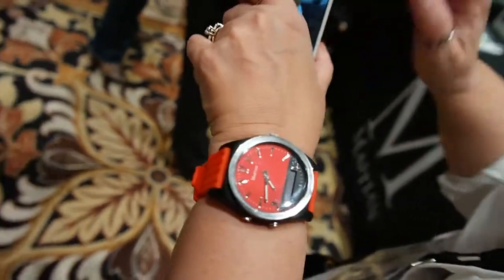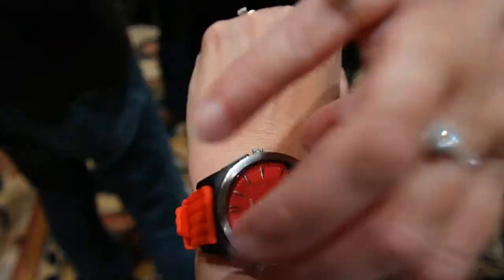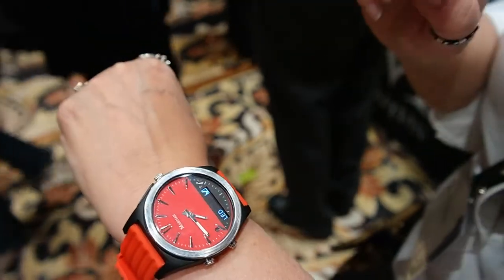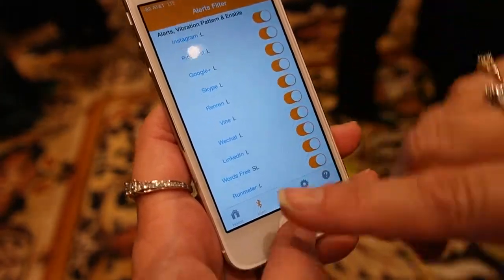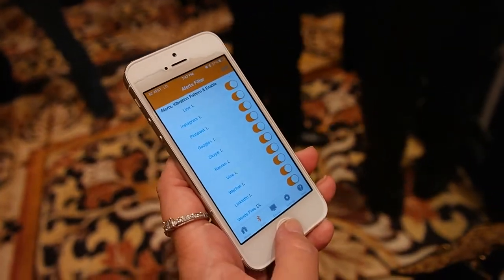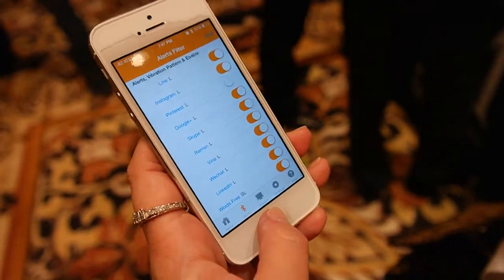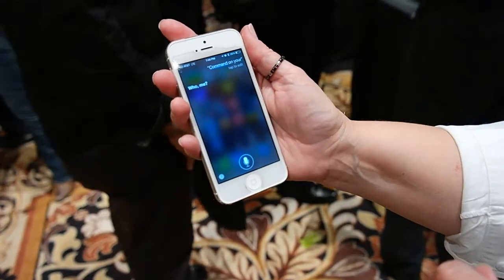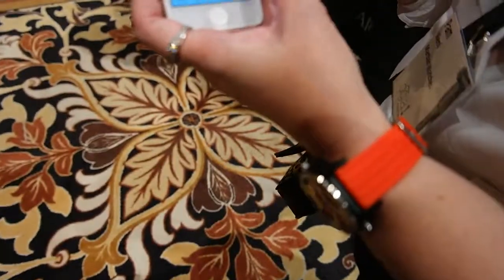Martian Watch Notifier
A new smartwatch gives you analog style with digital notifications that can appear in custom buzz patterns on your wrist.